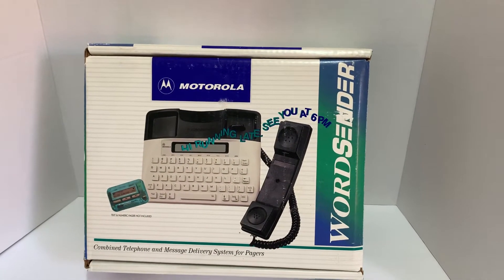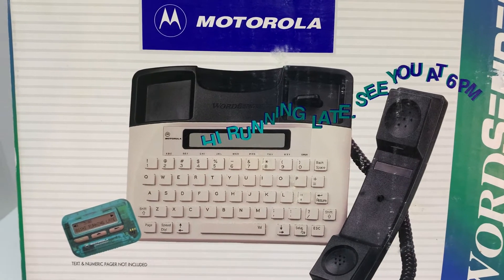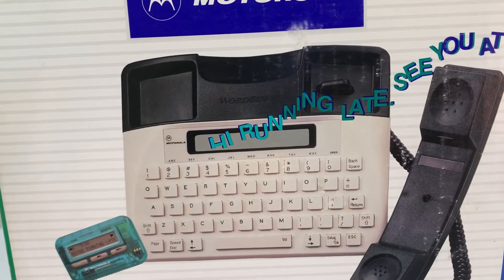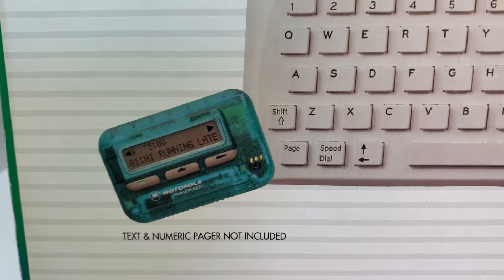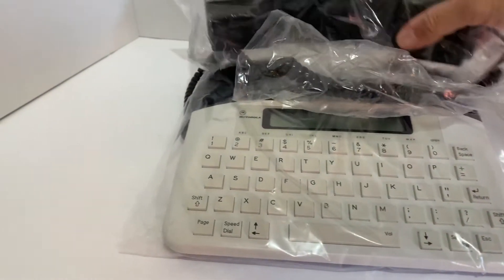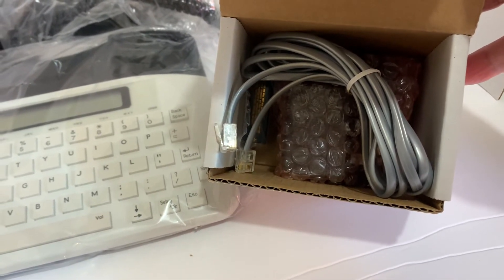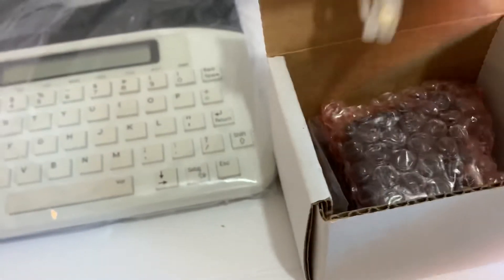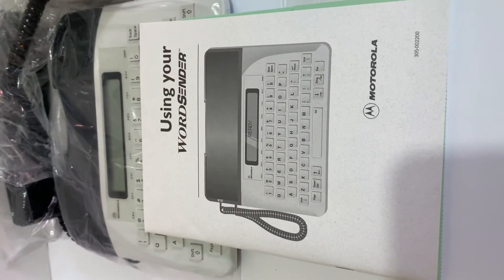Motorola Wordsender Telephone Messaging Delivery System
Combined Telephone and Message Delivery System for Pagers.